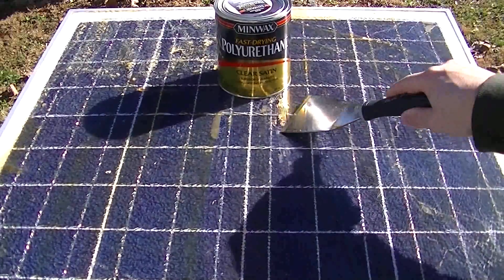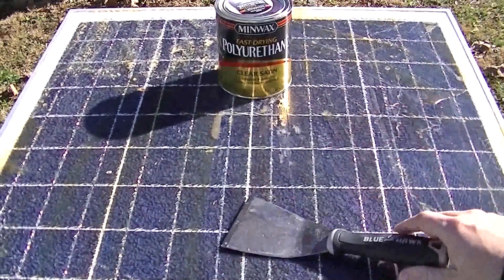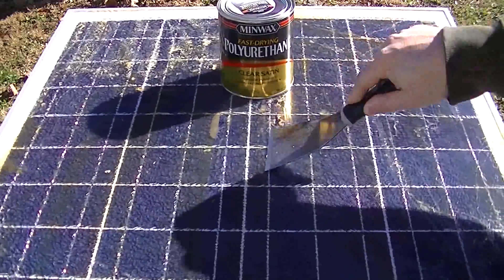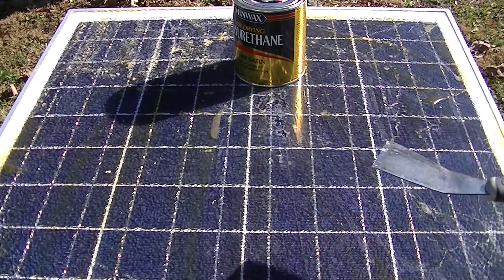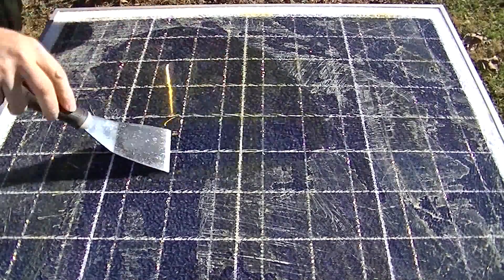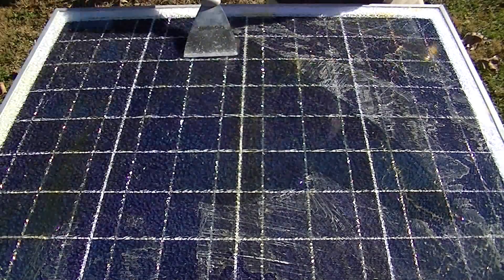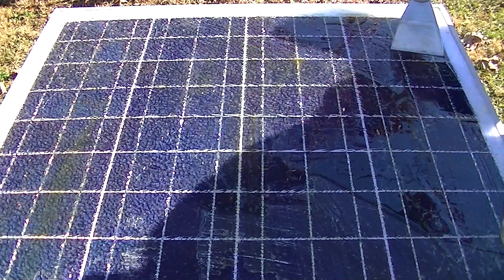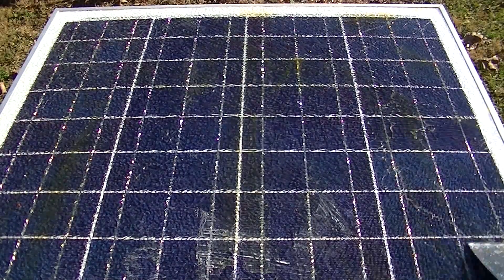Solar Panel Glass Repair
How to repair broken solar panel glass. After the fiberglass resin started flaking, I discover it breaks down in sunlight. So it was time to  find a better way to repair the broken solar panel glass and fix it right this time.

You can also get money back shopping on eBay using ebates:
Again, please use our link if you would like to help this channel grow.
We thank you for your support. Visit us at Smartelectricnc.com and waterstonefilms.com